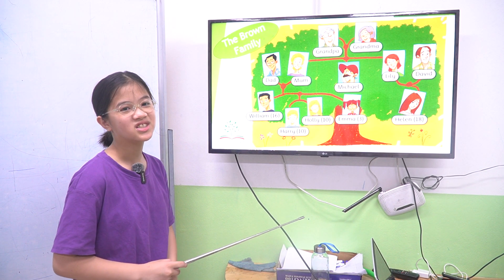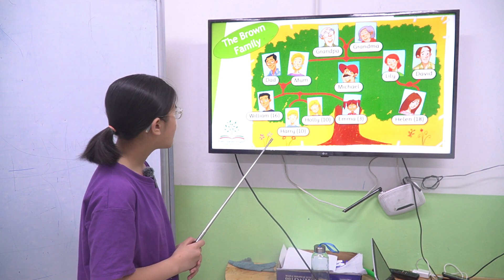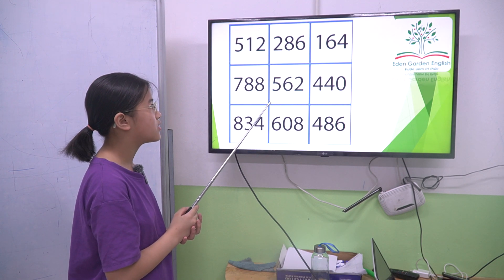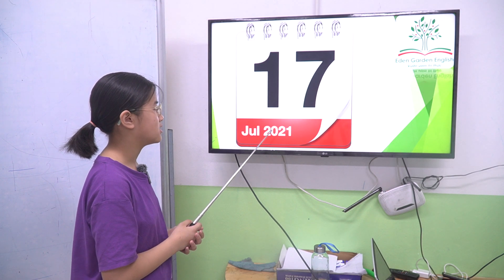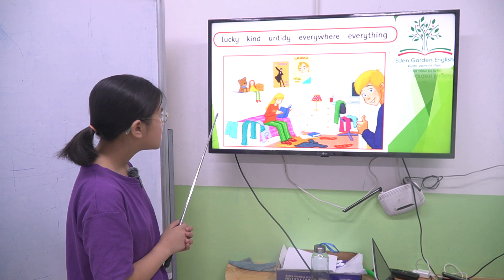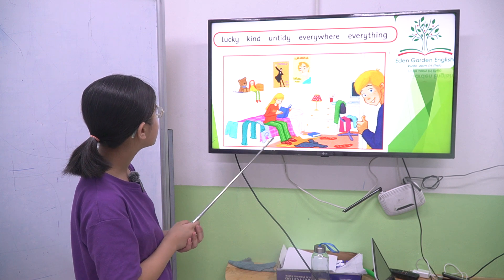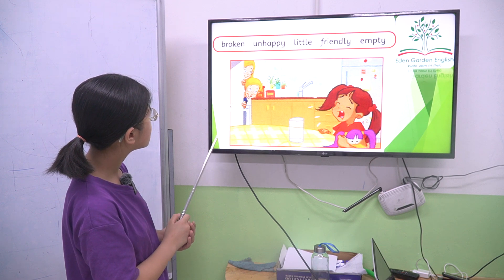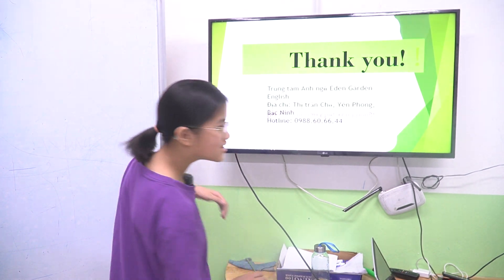SS02 - Unit 1 - Thảo Nhi - Sunshine